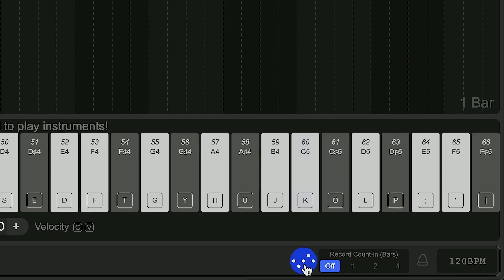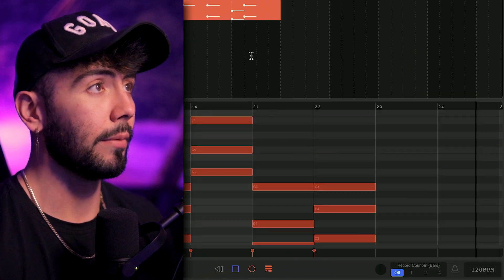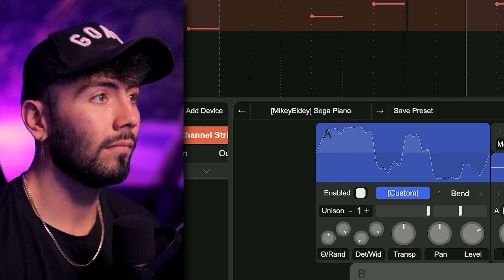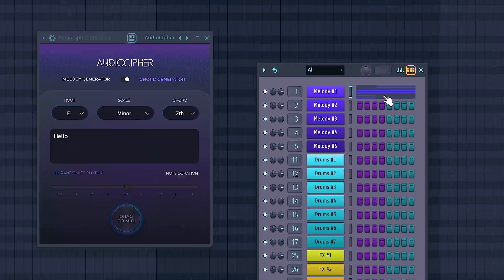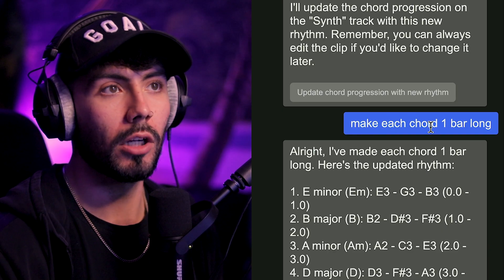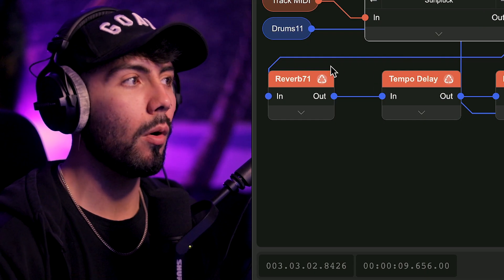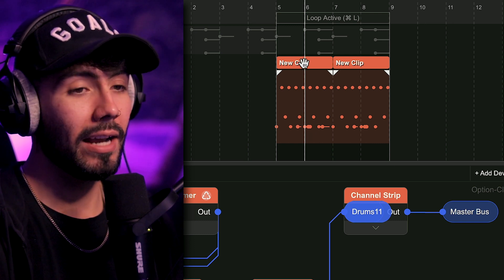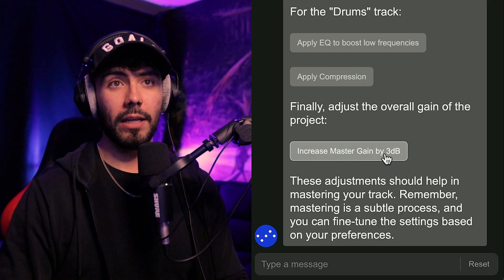Making My First Beat In WavTool, An AI DAW Powered By GPT-4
This is the very first AI DAW and nobody is talking about it... WavTool uses its AI ChatBot, powered by GPT-4, to assist you in music production. You can have it make you a melody, a drum pattern, set up effects chains and way more.

WavTool is a FREE DAW with AI integrations. This is the next step for AI in music production. In the next 3-5 years I believe all major DAWs will have AI integration, similar to how WavTool is doing it here. Imagine being able to have a guide in FL Studio or Ableton assist you throughout the program allowing you to do more, faster... WavTool is doing that NOW.

Intro 0:00 - 0:36
First Test 0:36 - 4:07
Reevaluating 4:07 - 9:46
Final Thoughts 9:46 - 10:22

My Music 🎶